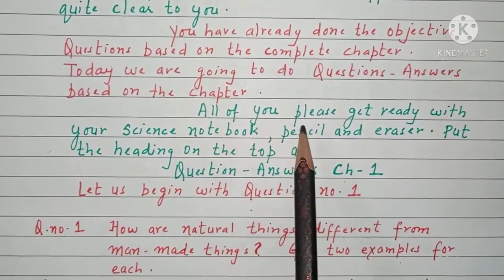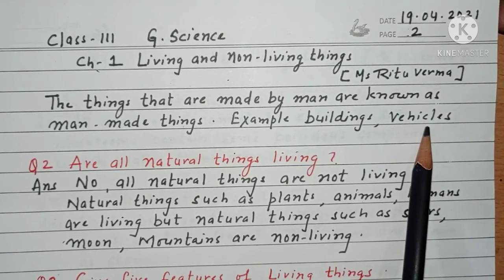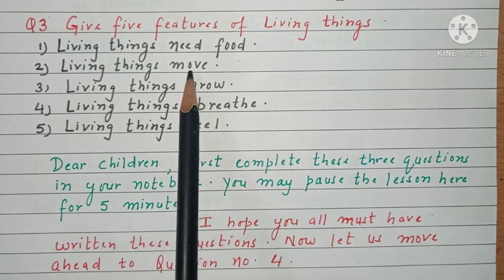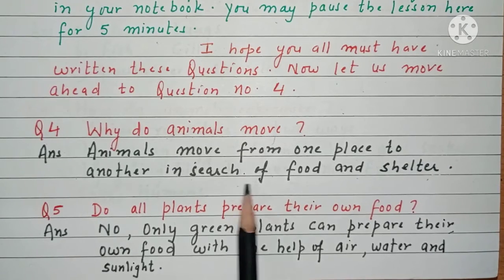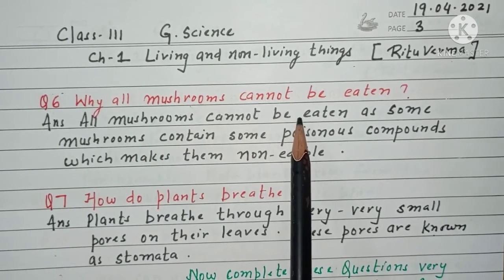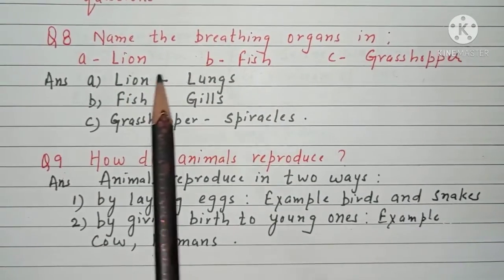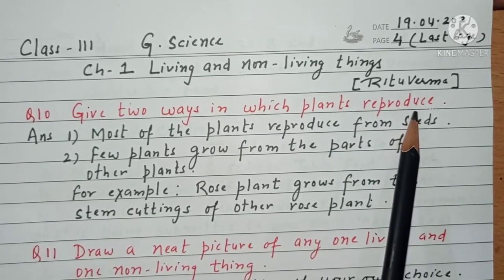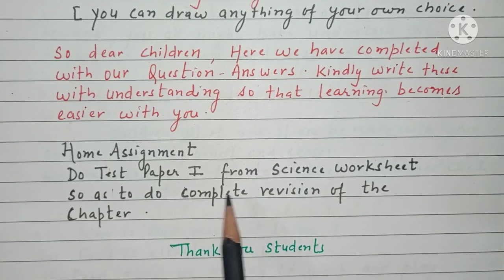Subjective Questions, Science, Class 3